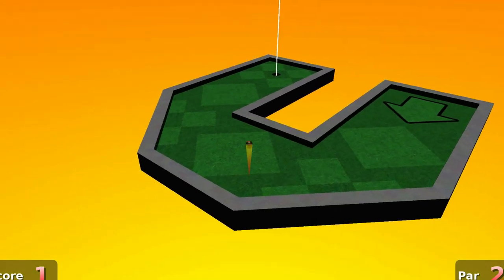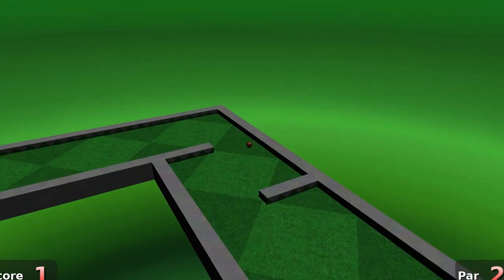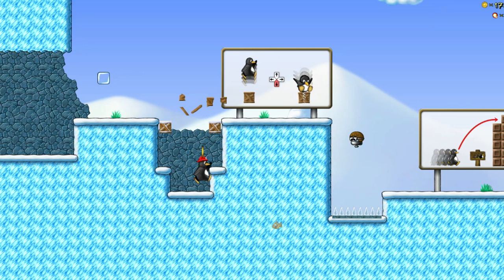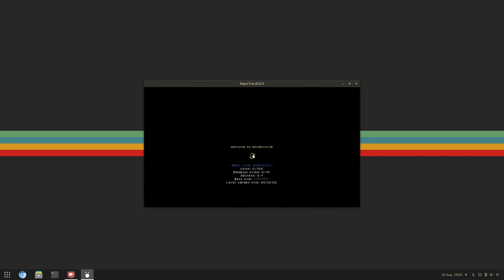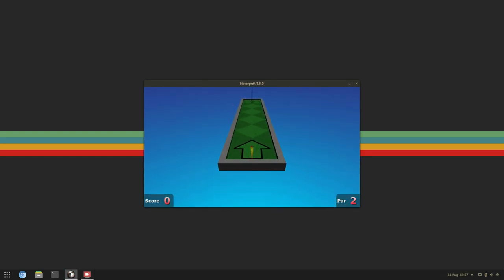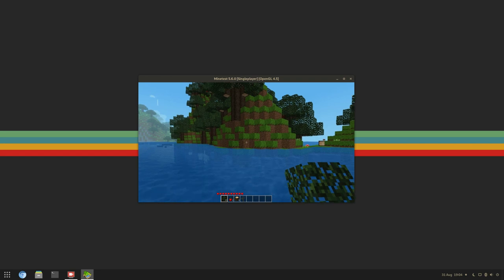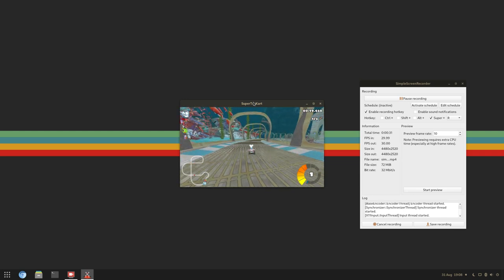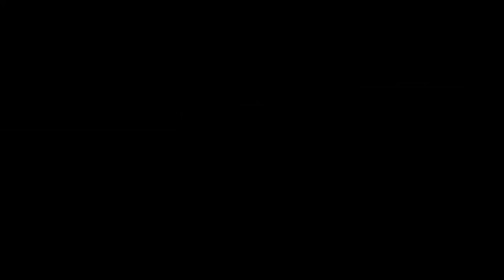Testing Games on Asahi Linux!